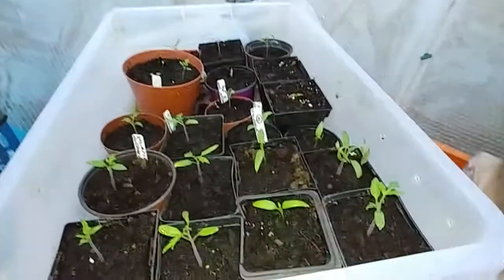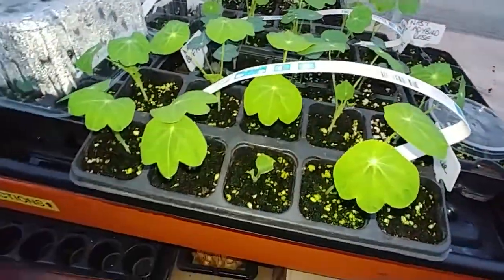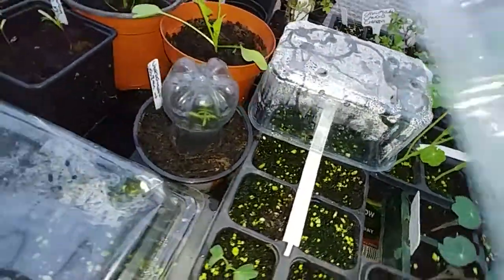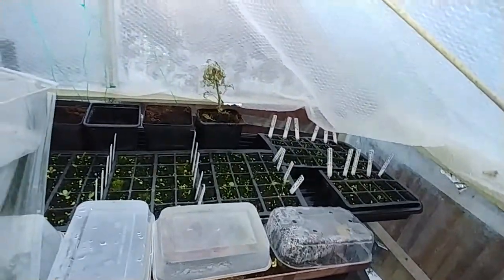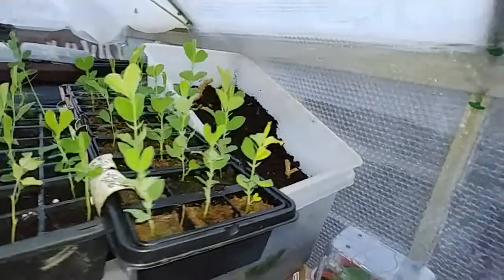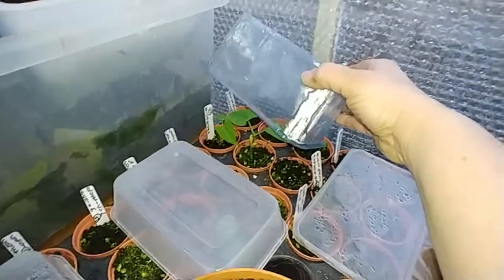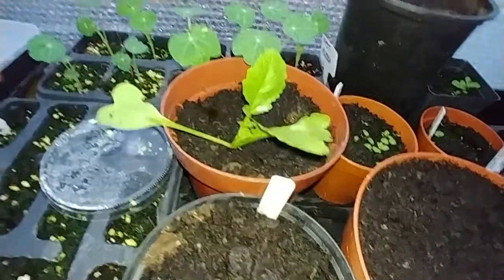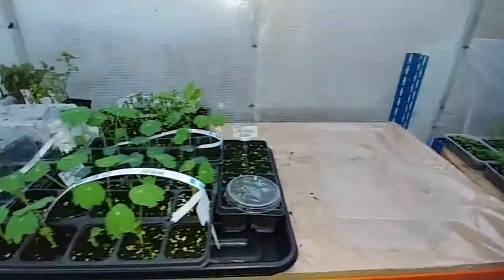March update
Quick sweep of inside the greenhouse